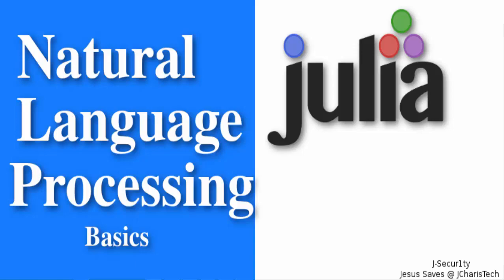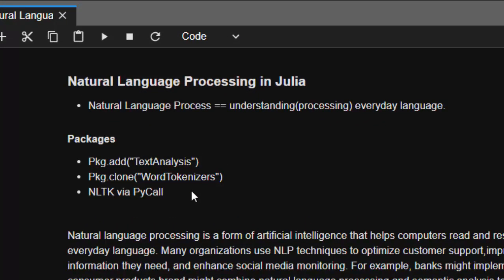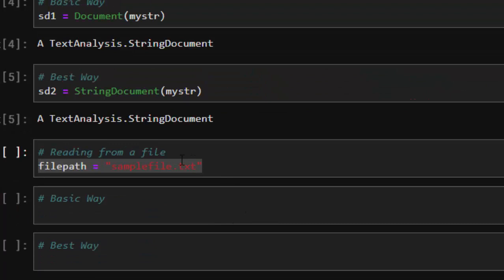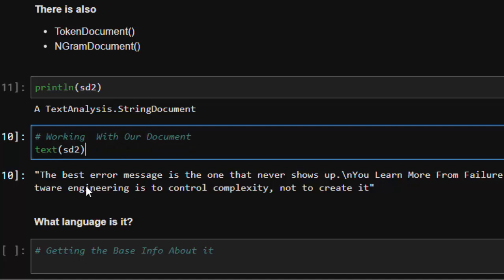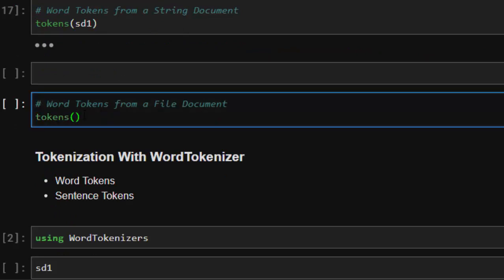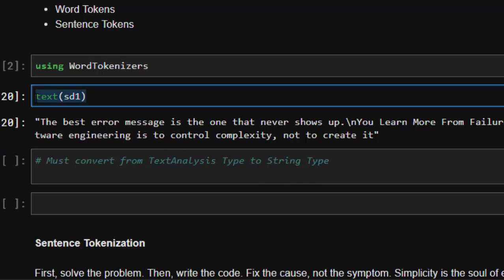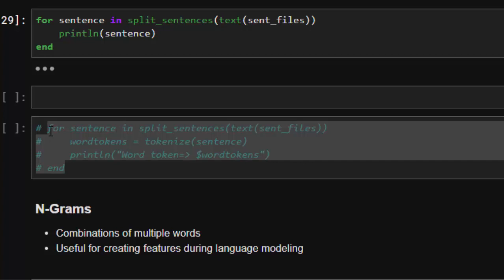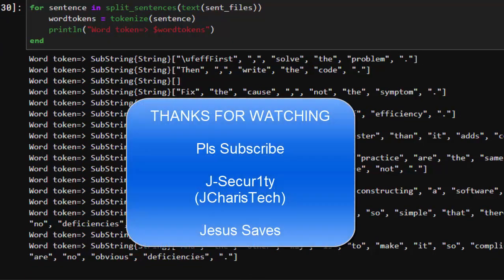Natural Language Processing With Julia - Basic Intro To Text Analysis and Tokenization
Natural Language Processing With Julia  - Basics Intro To Text Analysis  and Tokenization

Natural Language Processing(NLP) is a form of artificial intelligence  targeted at understanding every day human language.

In this tutorial we will be learning about how to do NLP in Julia with Text Analysis. How to read documents as well as how to do word tokens and sentence tokens.

J-Secur1ty(JCharisTech)